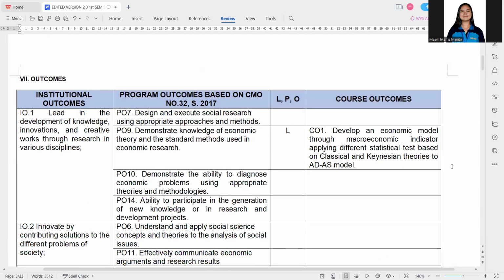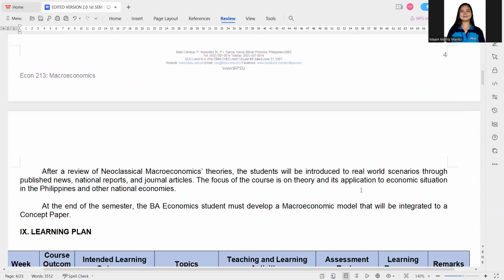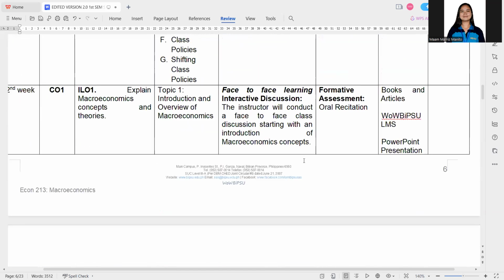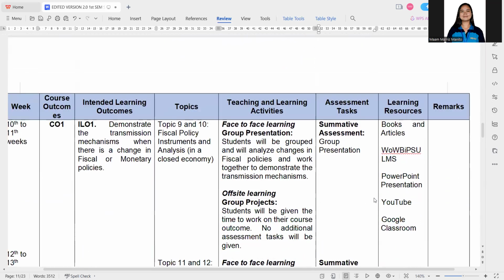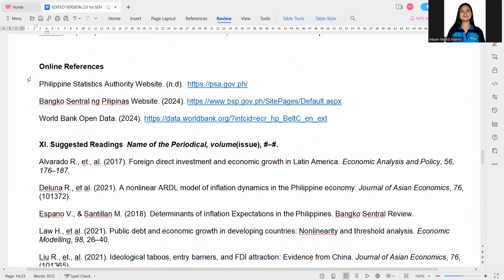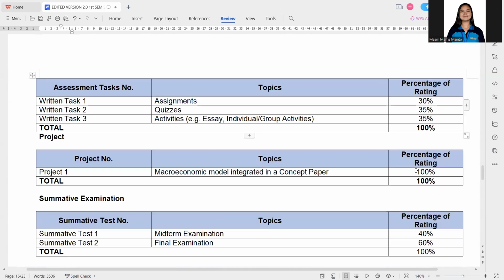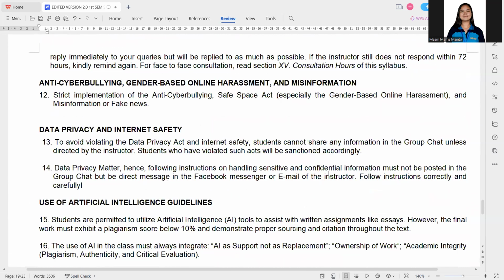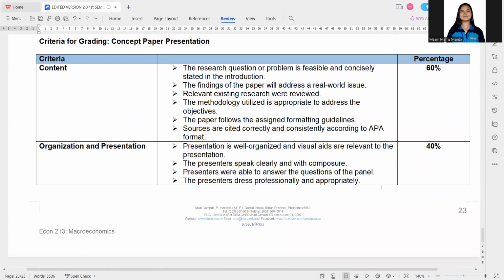Syllabus for Econ 213: Macroeconomics